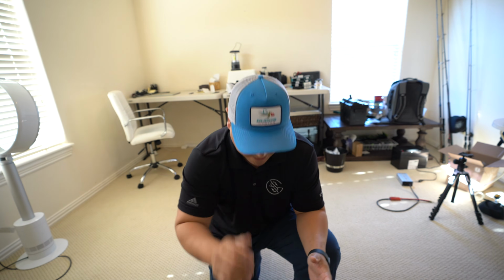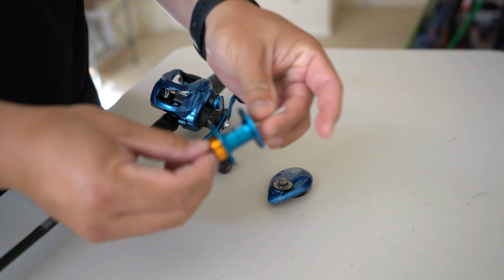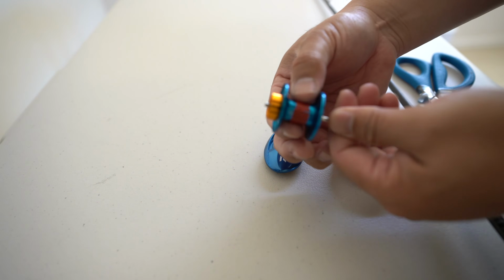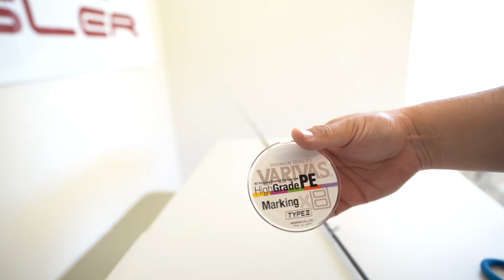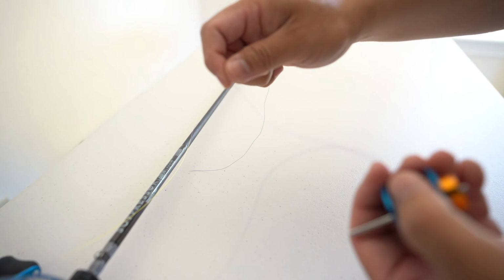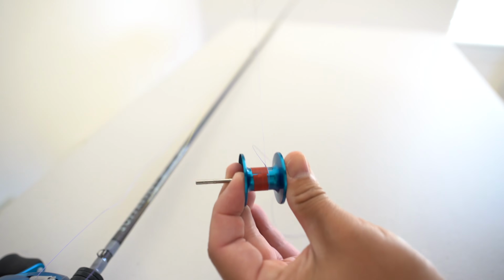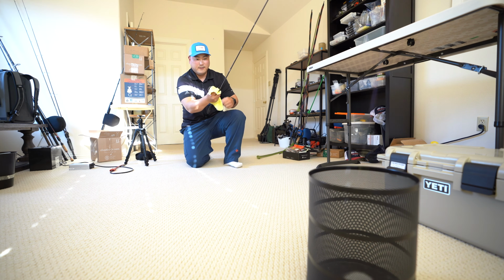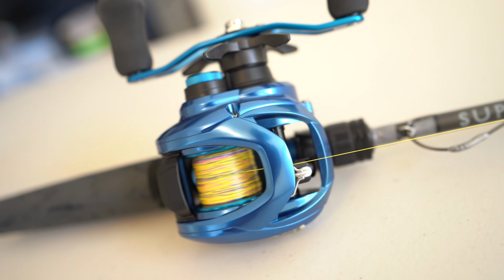HOW TO SPOOL A BAITCASTING REEL EASY!!!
In this episode of Tackle Tuesday, I share how I like to spool onto my bait cast reel. This method is so simple, even I can do it. If I can do it, YOU can do it. I've been spooling on braid this way for many many years and I have yet run into any issues.

How to spool a baitcast reel.

1. Varivas High Grade PE Marking X8
2. Reel
3. Rod

►FAN MAIL